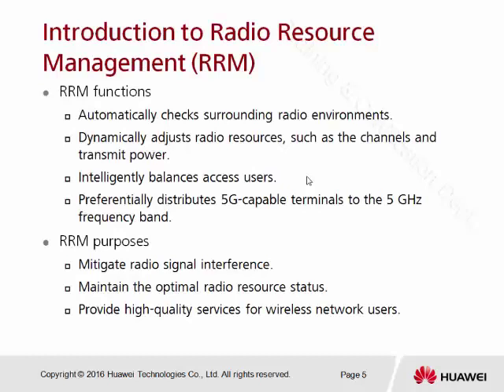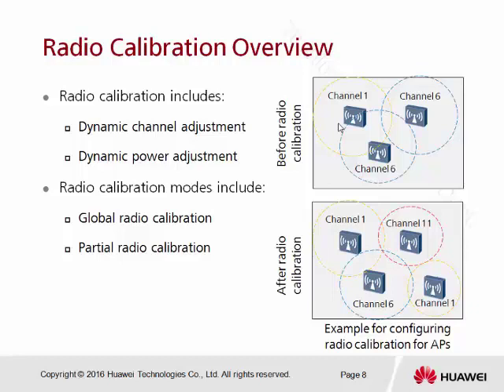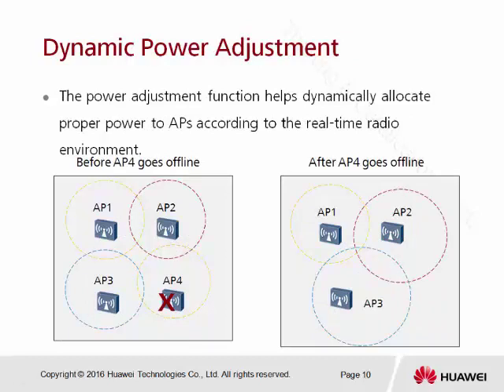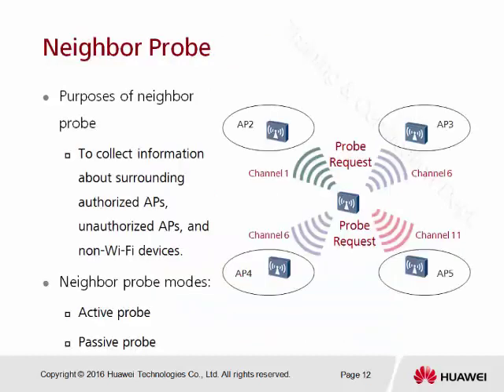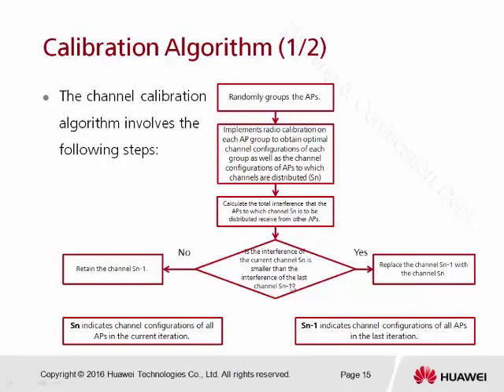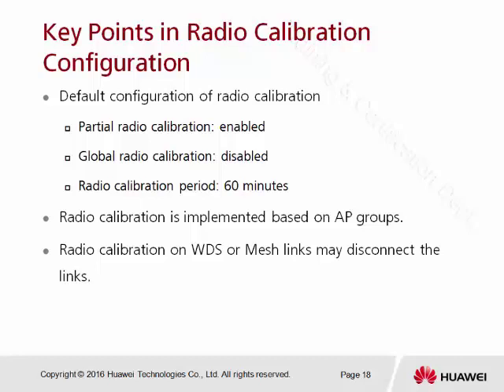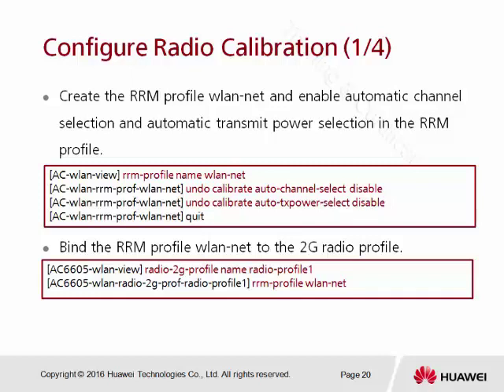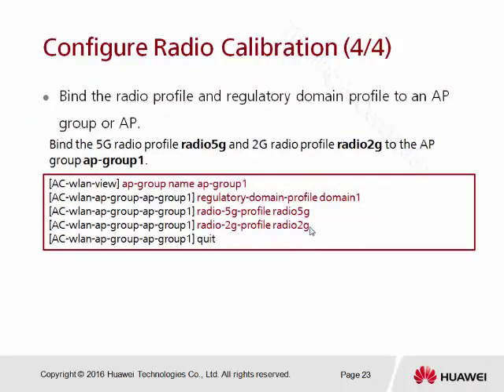7 WLAN Radio Calibration Working Principle and Configuration 2 1 WLAN Radio Calibration Working Pr